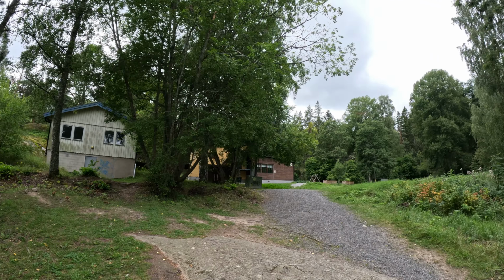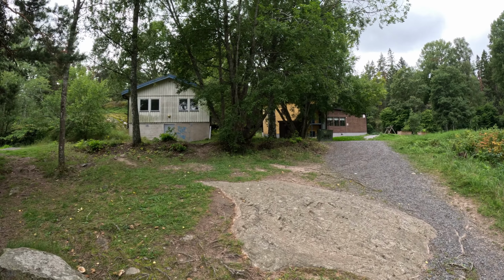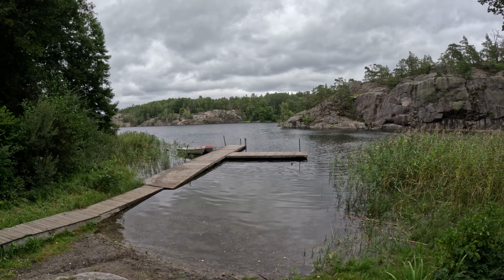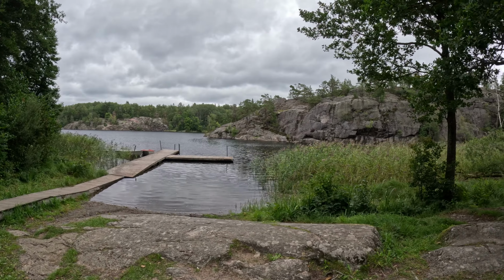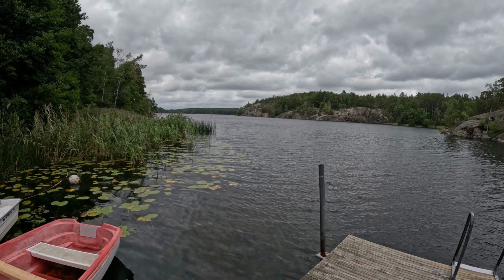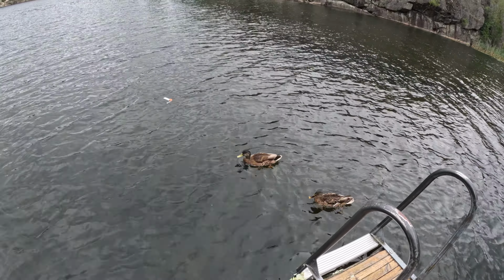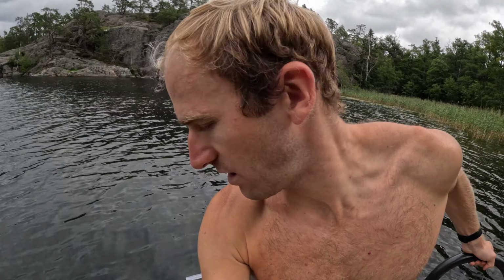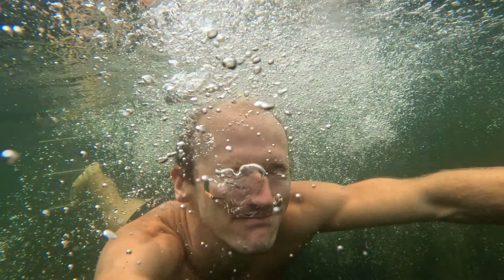Exploring FLATEN Nature Reserve in Stockholm #120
We are at yet another NEW BEACH LOCATION in Stockholm! This is a jetty right next to the scout camp called Örnboet in the middle of the Flaten Nature Reserve! The lake is called also Flaten, and it is quite nice and warm lake! I first intended to chill by some of the rocks/cliffs, but then I saw this jetty and stopped right here!

Adventure: Sweden Beach Season 2023
Day: #120
Date: 22 August 2023
Outdoor Temp: 19°C
Water Temp: 19°C
Location: Örnboet (Flaten), Stockholm
Lake: Flaten
Camera: GoPro Hero11 Black
Setting: 4K TimeWarp Wide + 4K Video Wide (Speed 1x; 2x) + Google Earth